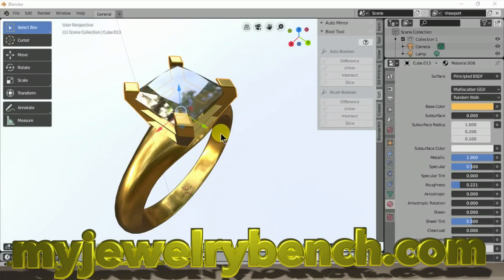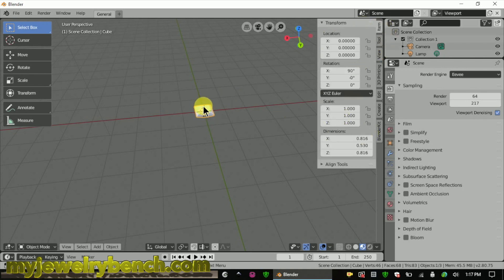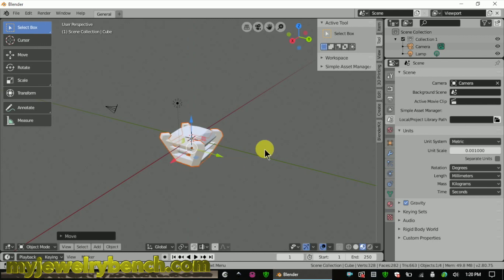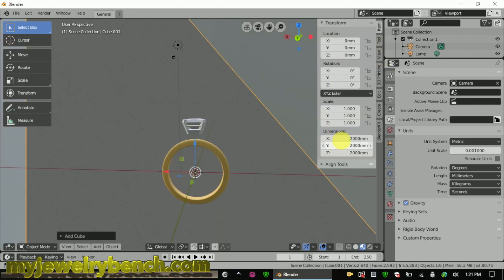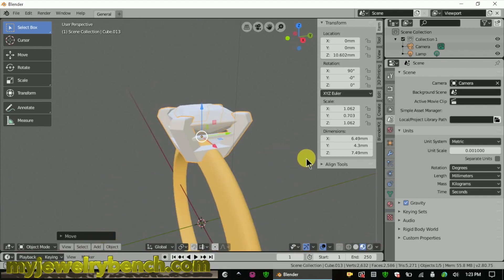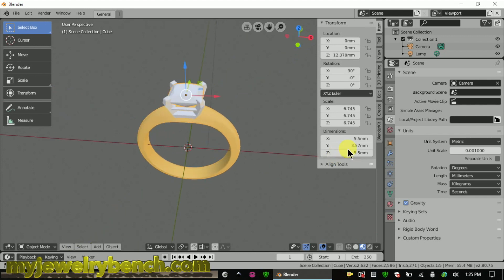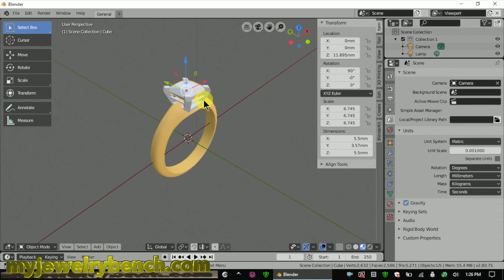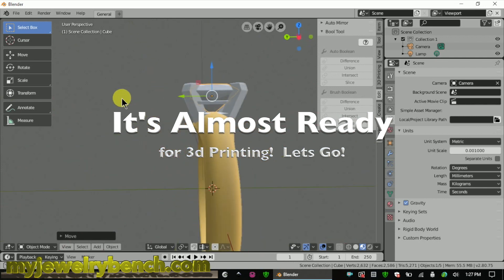Don't Be Afraid of Blender Jewelers! Model for Specific Stones Sizes!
In this video, I cover using a gemstone, placing a head, and making changes to the ring, BEFORE you join them all together for 3d printing and casting.

I hope this helps... Check out the other videos in the playlist, they may help...

If you don't have a 3d printer yet! Get one.

The Elegoo Mars is a great start, and here is a link to purchase one...